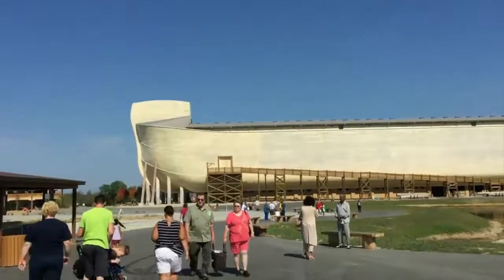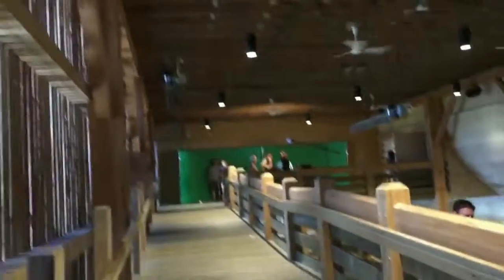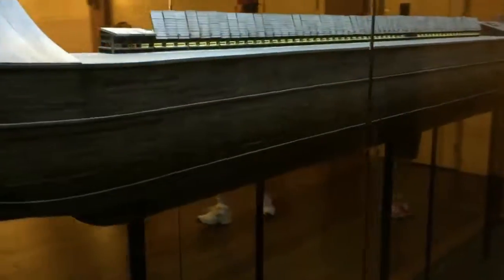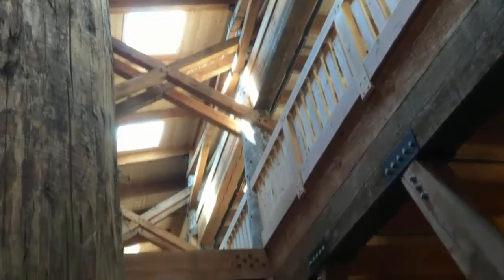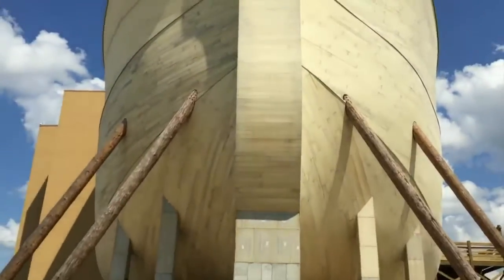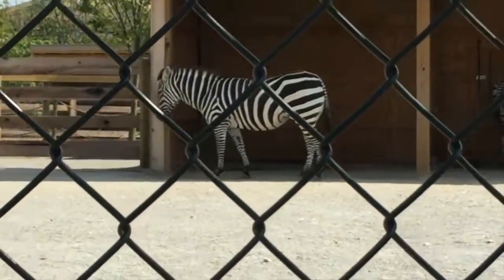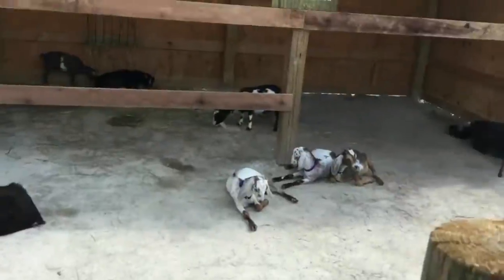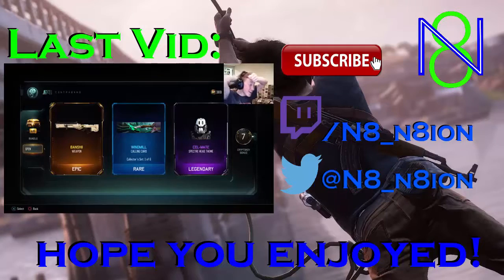MASSIVE ARK AND RIDING A CAMEL! (Day in the Life)